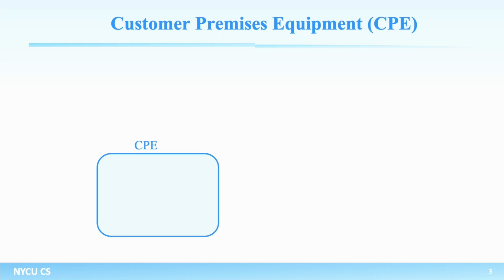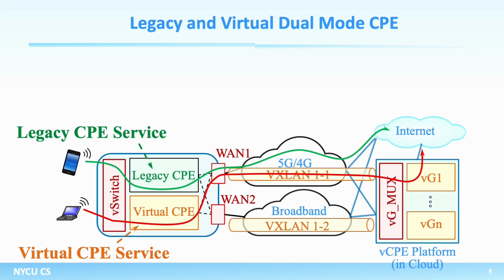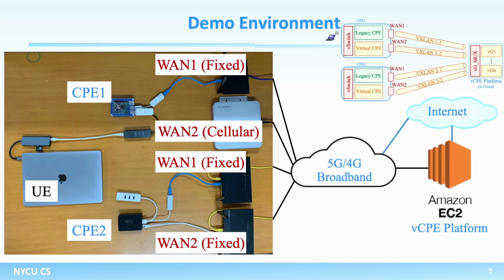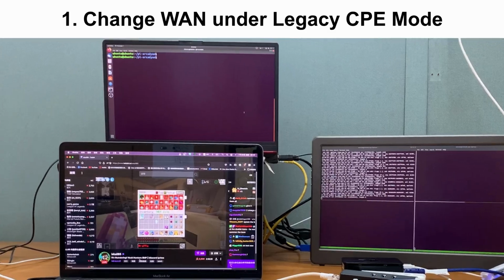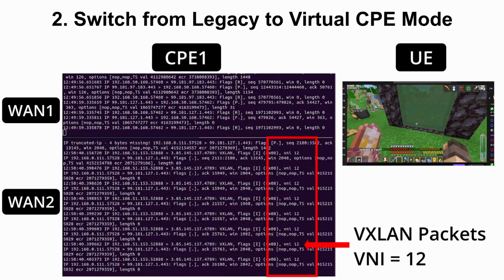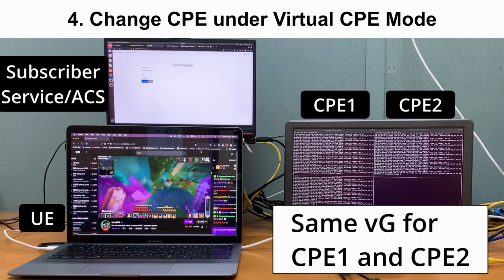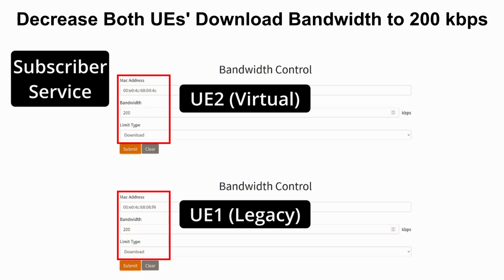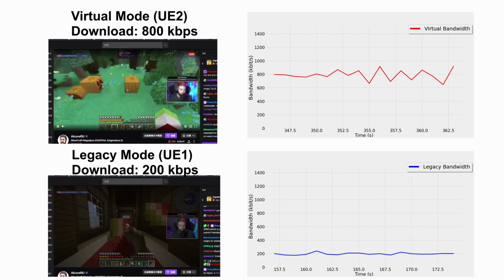Virtual CPE - English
Virtual Customer Premises Equipment